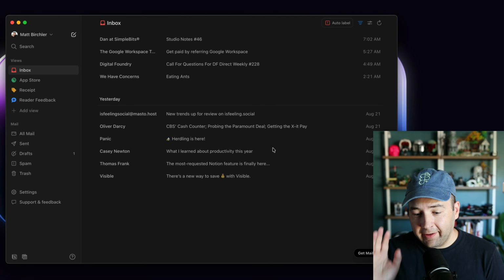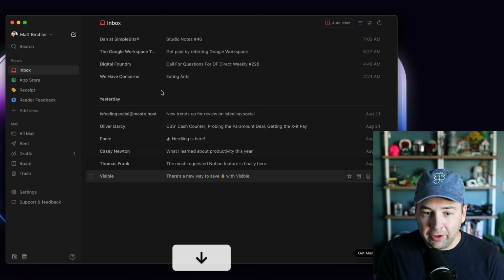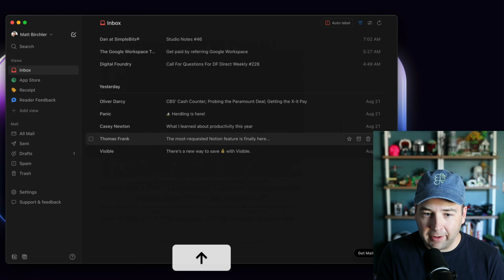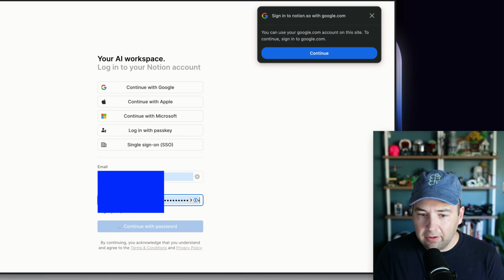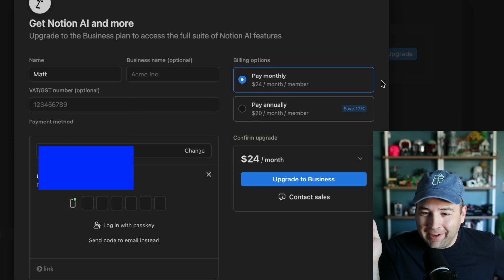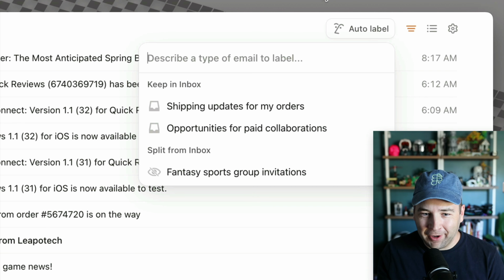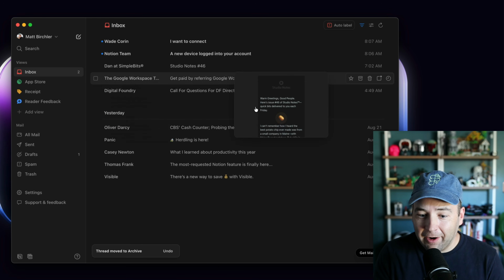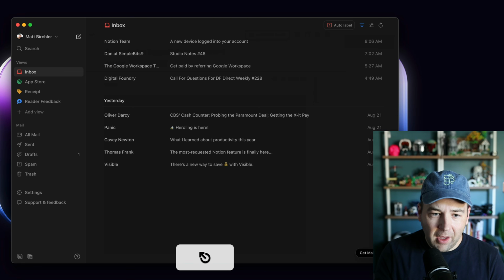Notion Mail is my favorite part of Superhuman *for free*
0:00 - Welcome
0:24 - The best parts of Notion Mail
1:27 - Notion AI
3:49 - Quick actions
4:38 - iPhone app demo
6:09 - Final thoughts